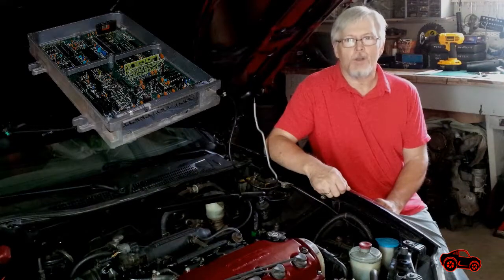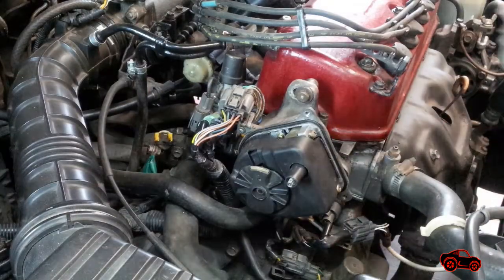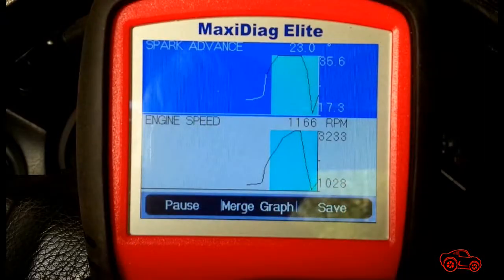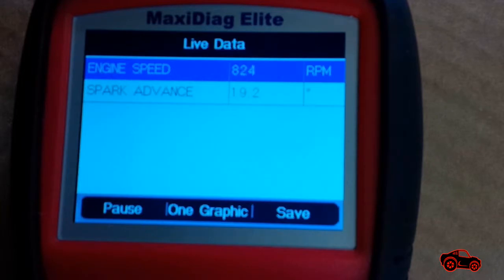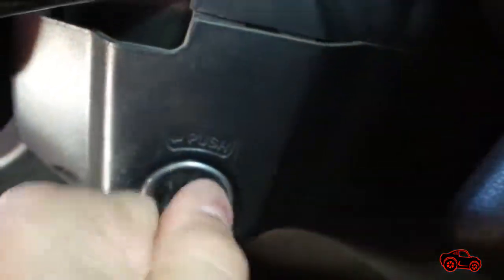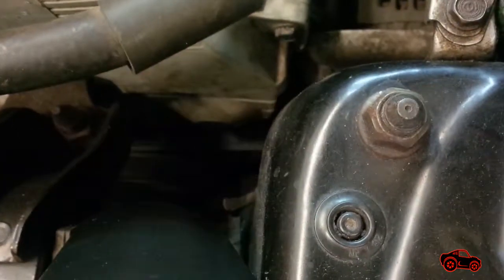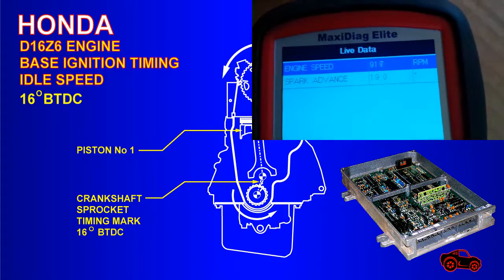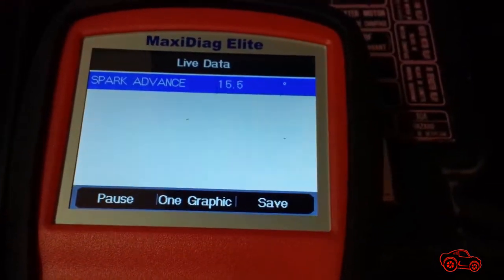HONDA DELSOL 1993 IGNITION TIMING VS OBD1 SPARK ADVANCE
In this video I set the Ignition Timing of my Honda DelSol 1993 with my Timing Light and I also show the difference between the Base Ignition Timing and the Spark Advance displayed on my OBD2 scanner.